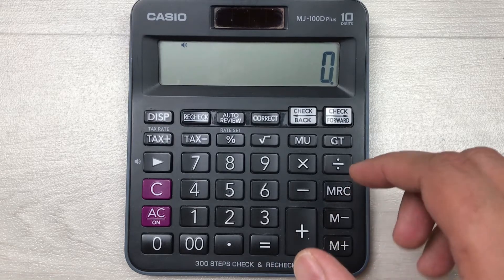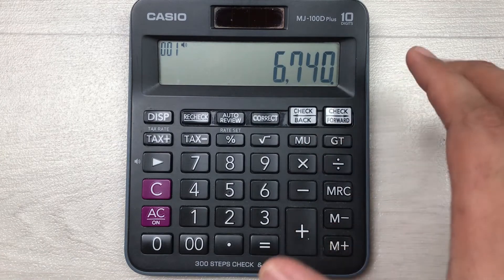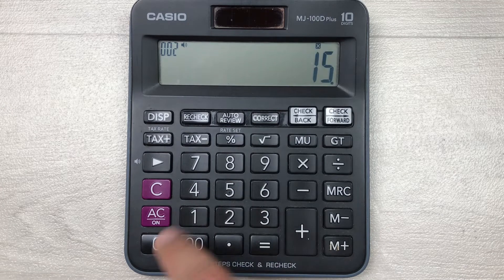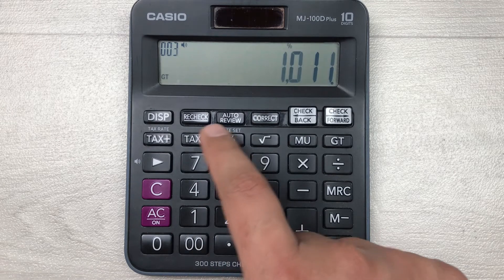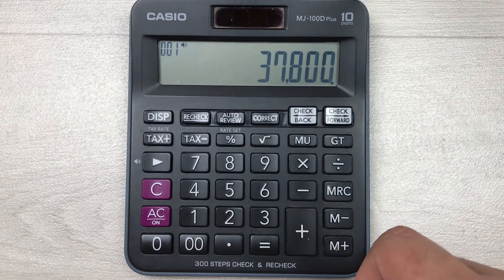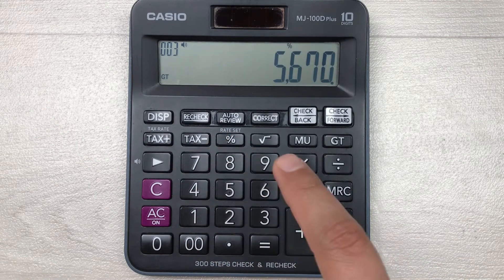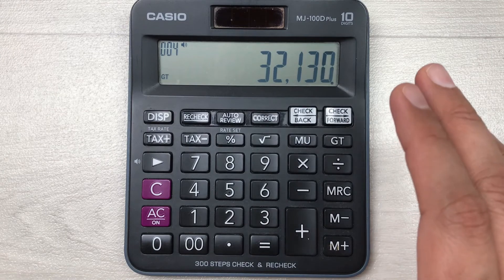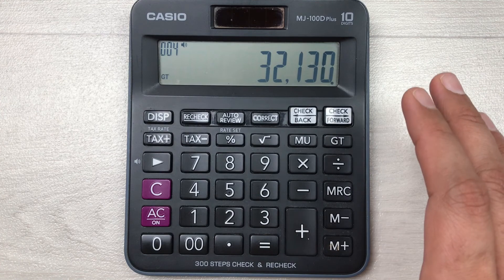Easy Way to Calculate 15 Percent Off a Price on Calculator under 2 minutes